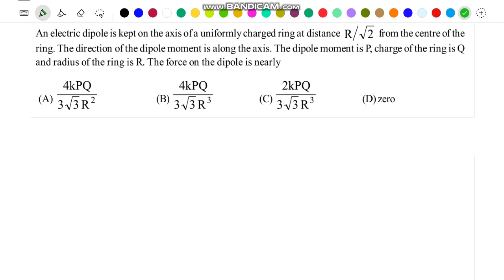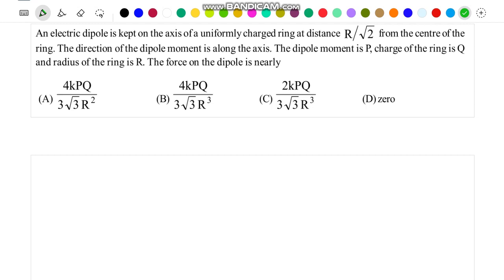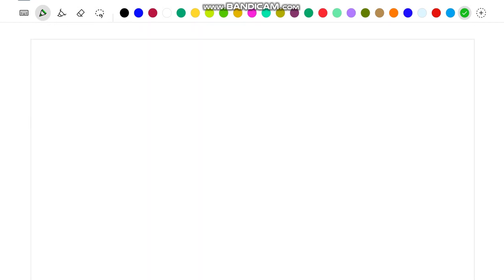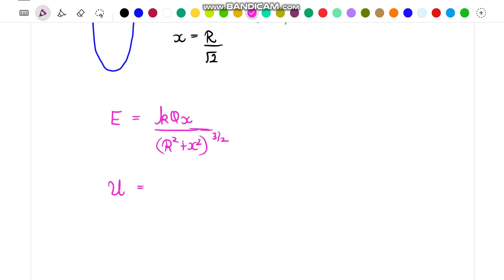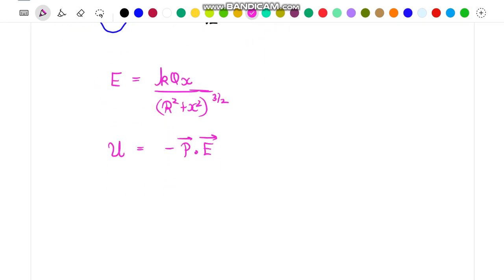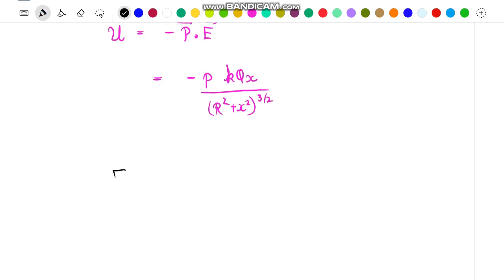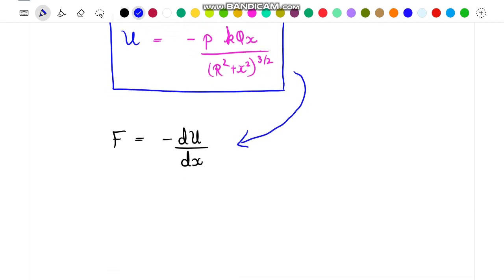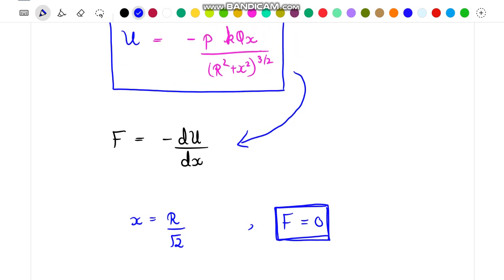14 76 ELECTROSTATICS | CLASS 12TH | 1234 BOOK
ELECTROSTATICS| CLASS 12TH | 1234 BOOK